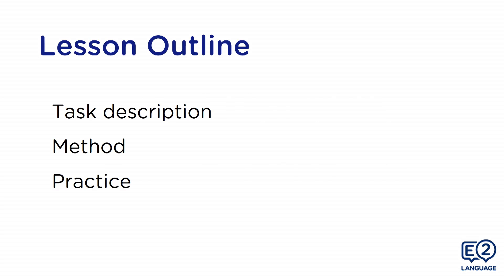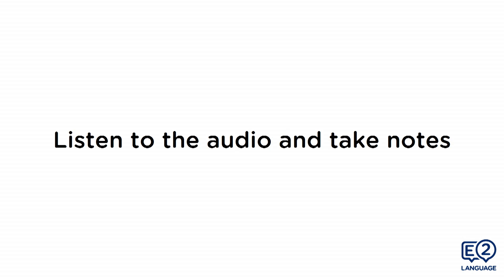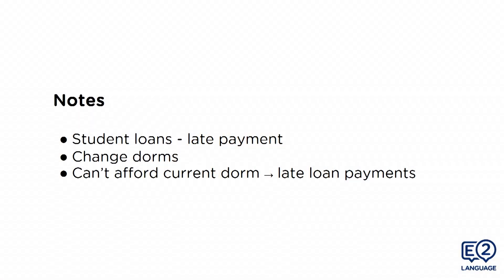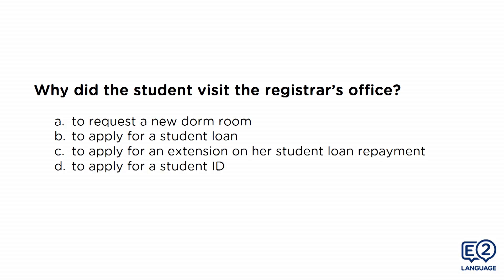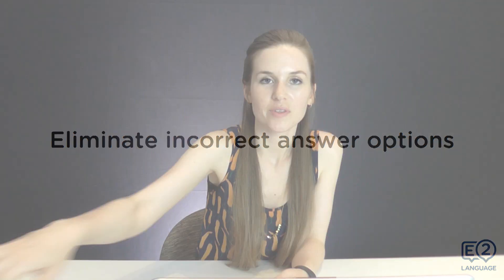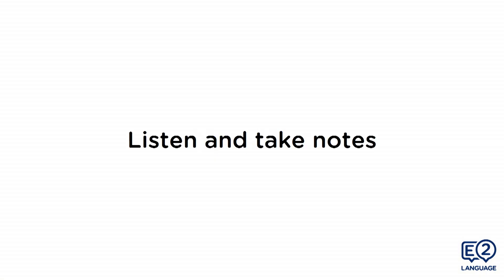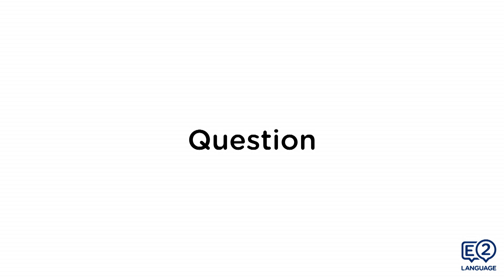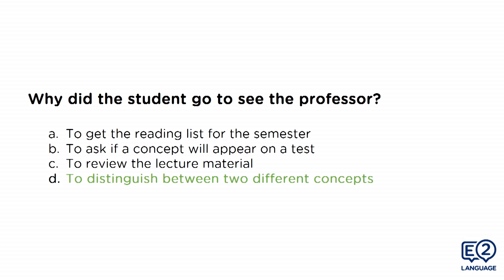TOEFL Listening: Conversation Skill 1 | PURPOSE with Lucy!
will guide you through understanding how to complete the TOEFL listening purpose question type.

This TOEFL iBT video will cover:
- Task description
- Method
- Practice